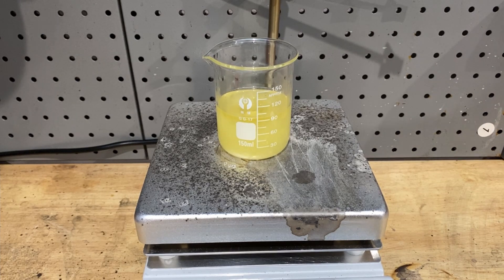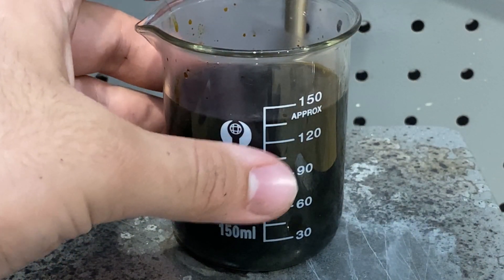Making Iodine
WEAR GLOVES, and do the reaction outdoors, it gives off quite a bit of toxic fumes.